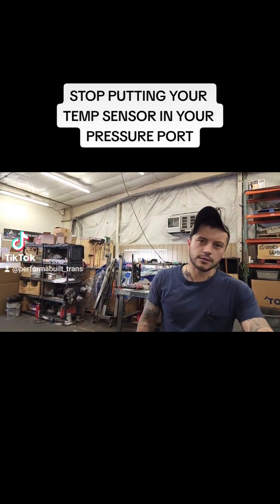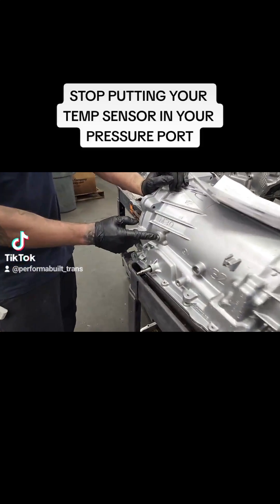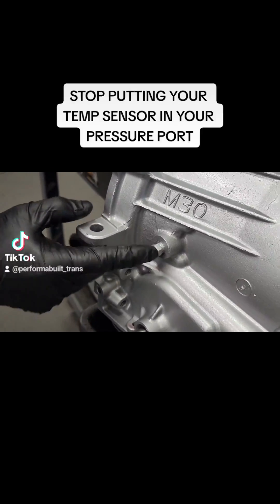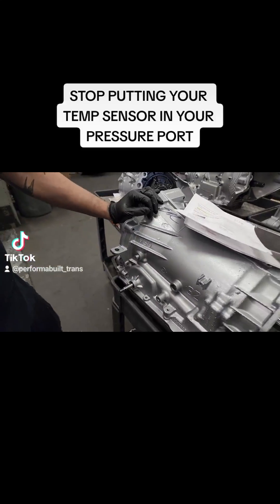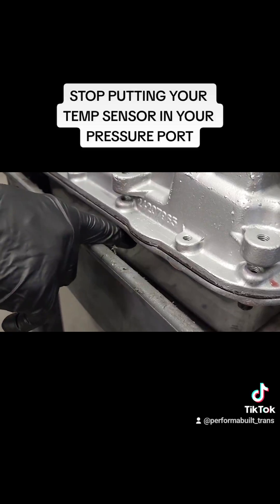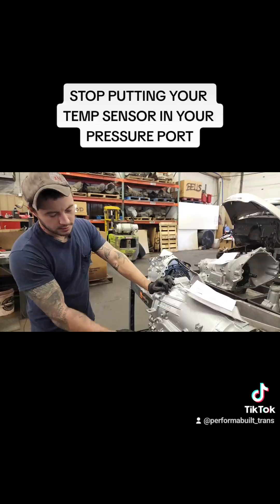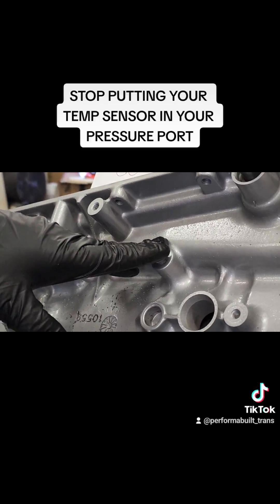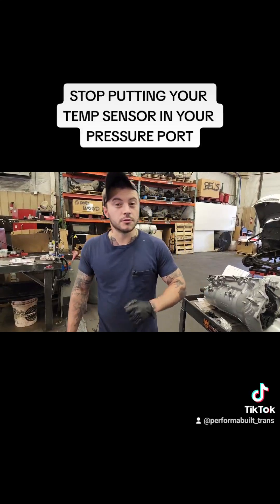Stop Plugging Temp Sensors Into Your Pressure Port!!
We see a lot of people plugging temperature sensors into their pressure port on their 4l60 and 4l80 applications-- but today's Tech Tip Tuesday is about the proper placement for your temp sensor to put all myths to rest!